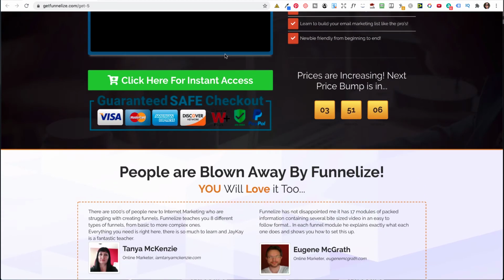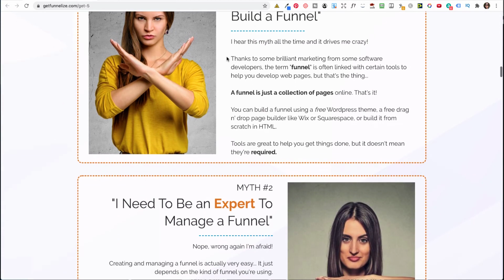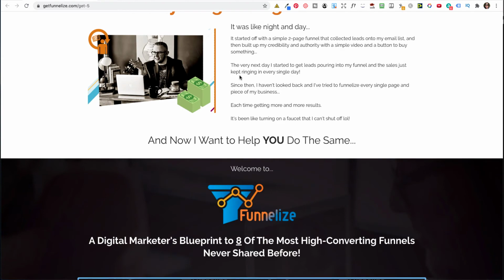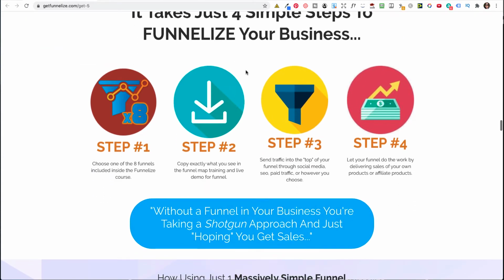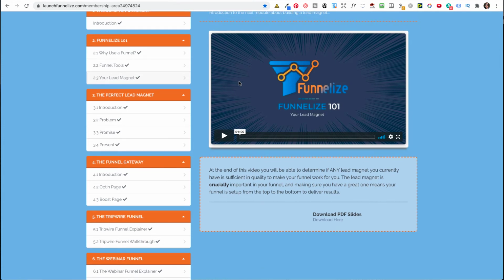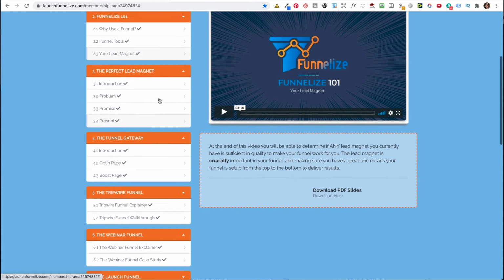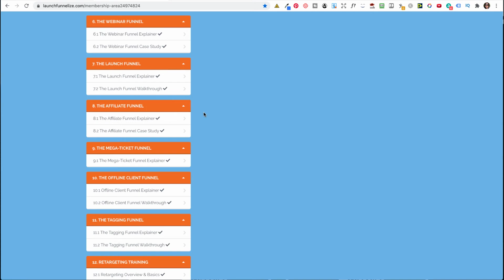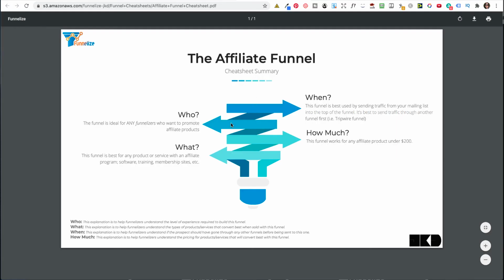Funnelize Review - 9/10 Another Great Product By Jaykay Dowdall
An in-depth training program about funnels and why they are important for any business that has something to sell. Whether it is physical, digital or a service both online and offline.

To use the training in Funnelize, you do not need special software like Clickfunnels or Groovefunnels to create a funnel. You can use any type of webpage creation software. Like Wix, Weebly, Squarespace and the different Wordpage page builders.

There are 8 examples of funnels and case studies included.The training on retargeting with Facebook pixels and Google Ads Tag Manger is in-depth.